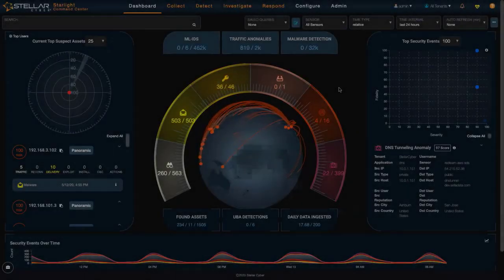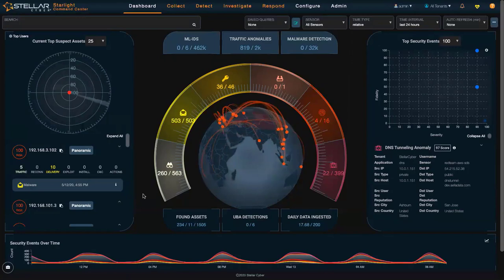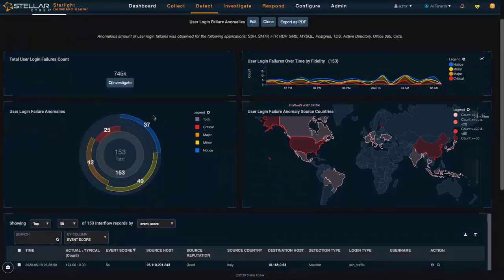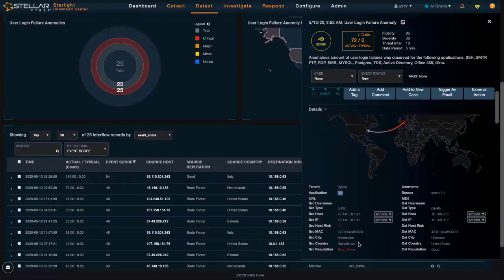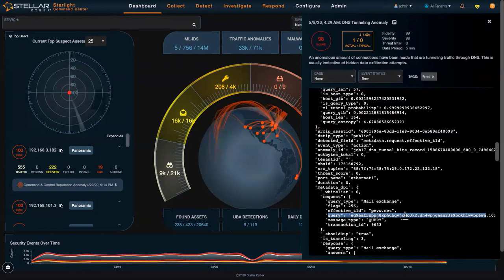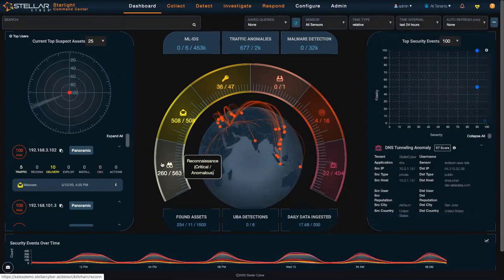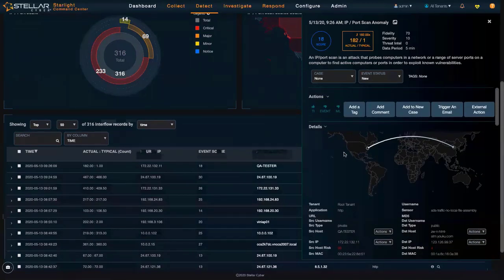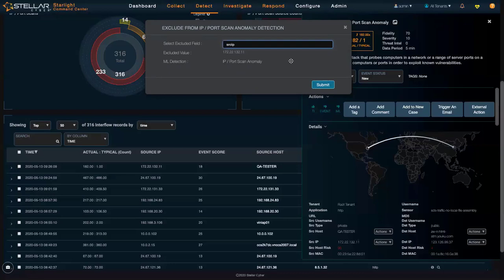Stellar Cyber's AI / ML overview: Unsupervised ML, Supervised ML and Adaptive ML